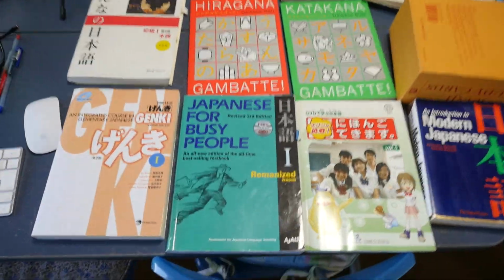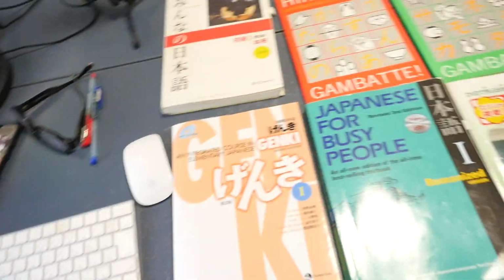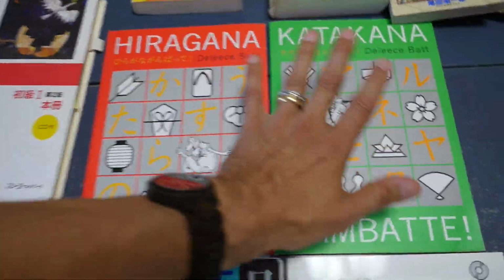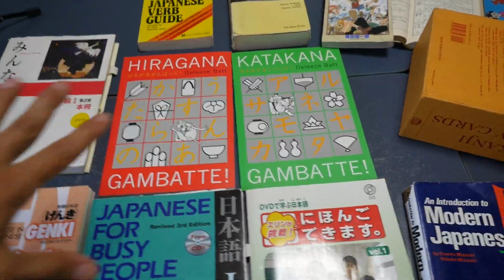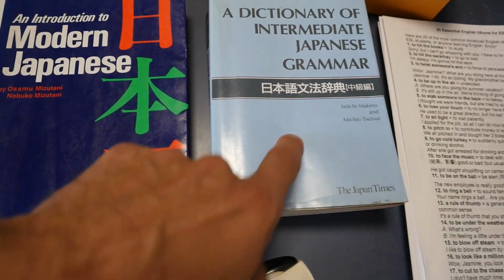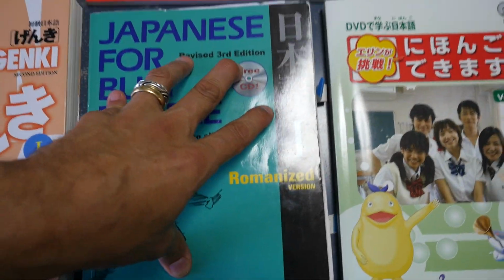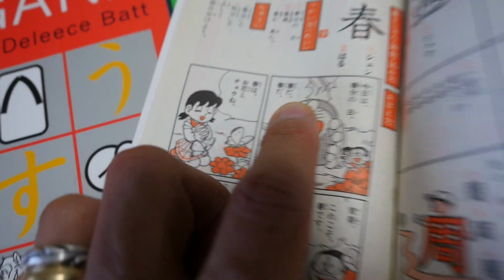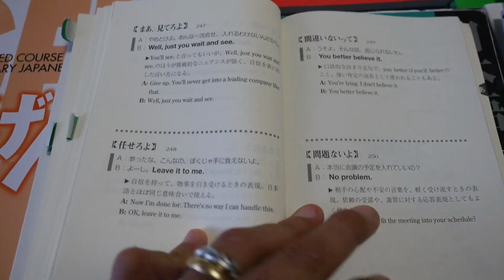How to start studying Japanese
Thanks for studying with me! Did you learn something! Thumbs up & comment.